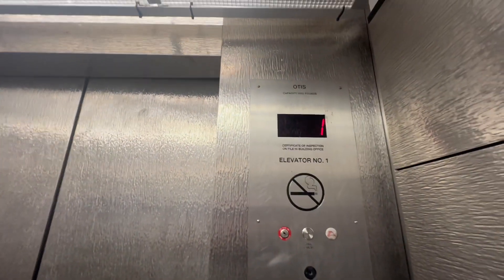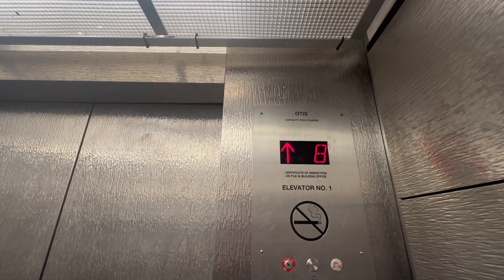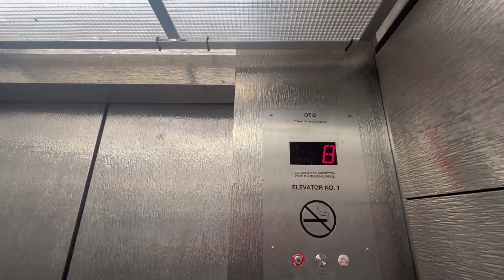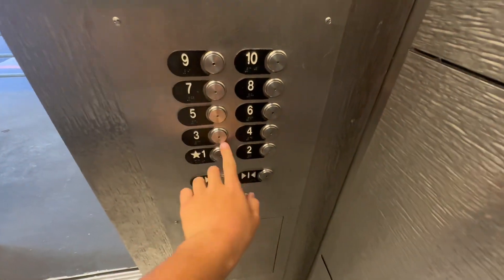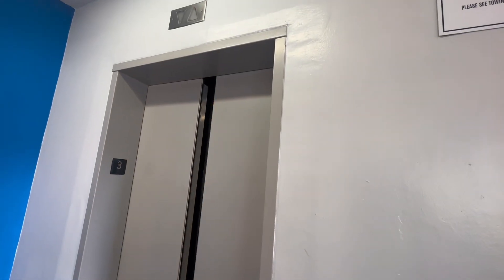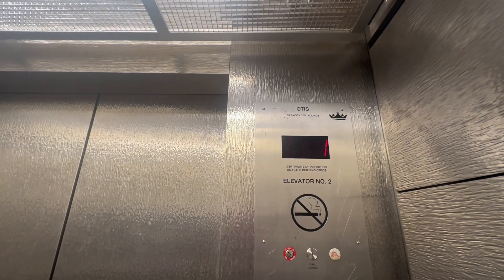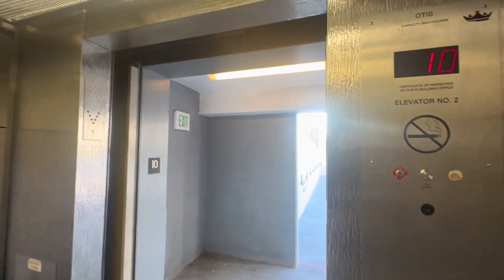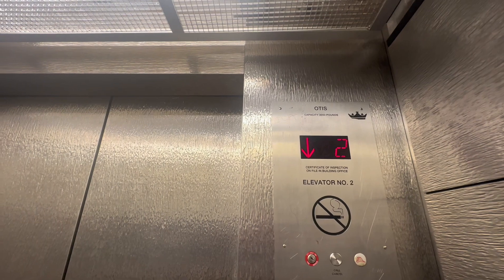Retake: Haughton Mod. By Otis Traction Elevators at the Waikiki Public Parking Garage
Retake: Haughton Mod. By Otis Traction Elevators at the Waikiki Public Parking Garage taken on Friday 4-21-23 at 5:47PM